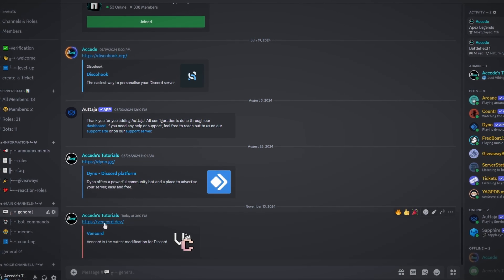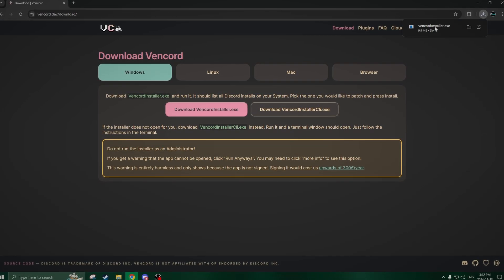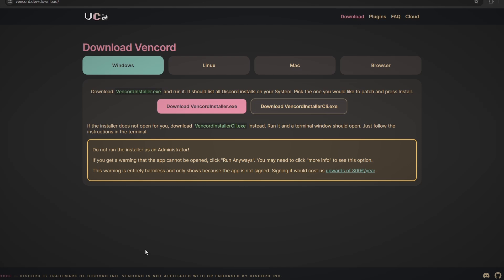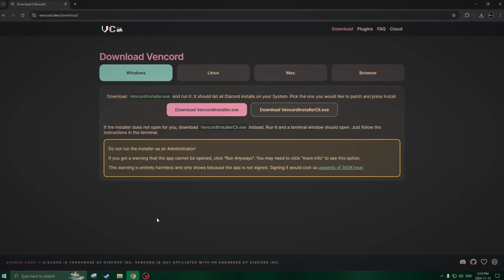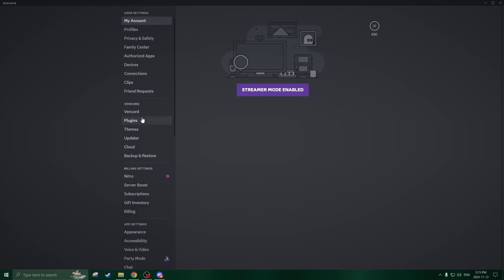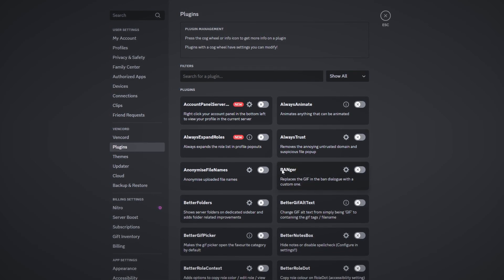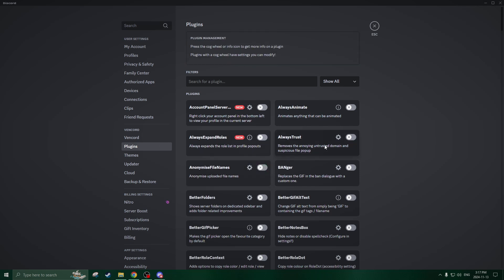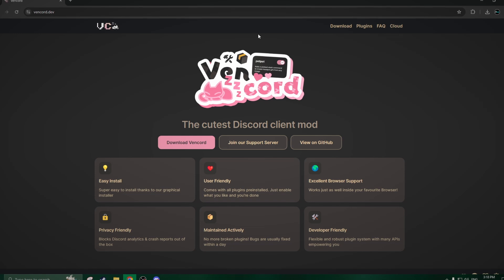How To Install Vencord Onto Your Discord Client | Discord Swift Tutorials Part 12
Hello everyone, this is Discord Swift Tutorials Part 12 and in todays video I will be showing you how to install and setup Vencord on your Discord Client!

Chapters:

00:00 - Intro
00:27 - Installing Vencord + Setup
03:22 - Outro

💰 My Services: 💰

🔗 Connections: 🔗